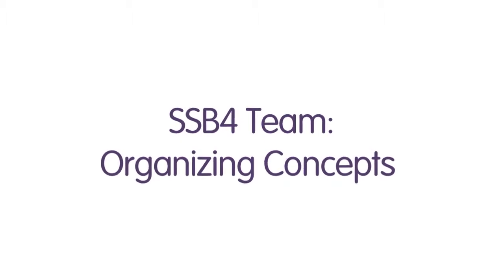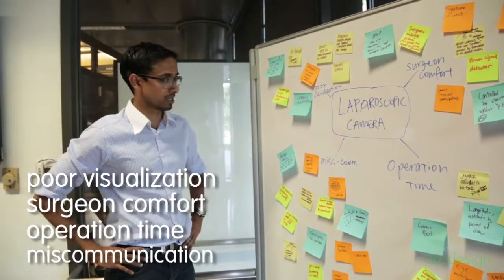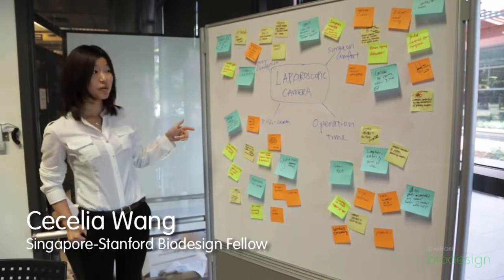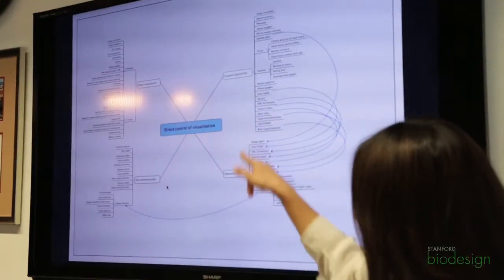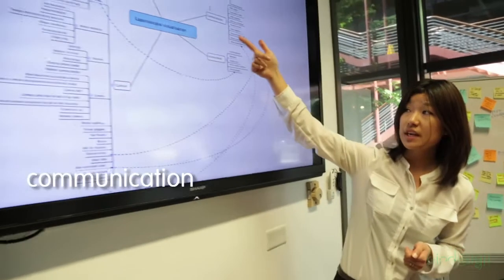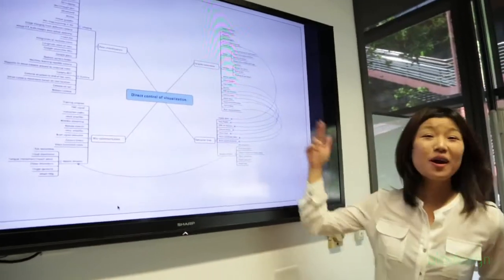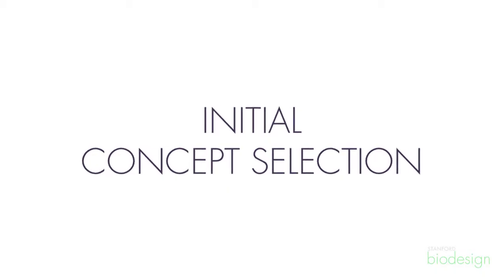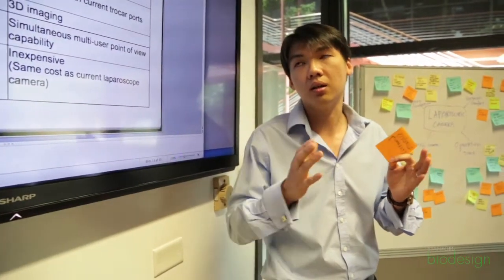The SSB4 Team: Organizing Concepts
A team of Singapore-Stanford Biodesign Fellows (called SSB4) demonstrates the process its members used to organize concepts into mind maps after brainstorming to identify gaps and identify the most compelling ideas.